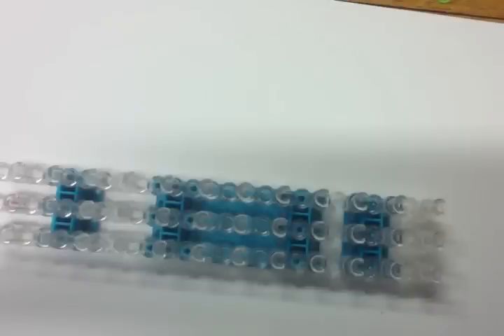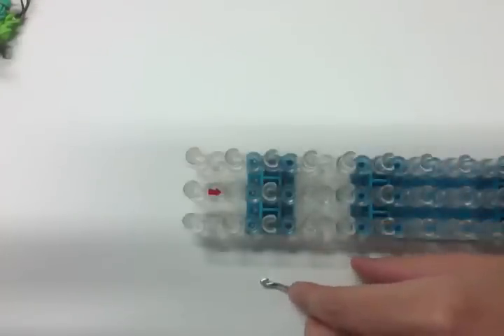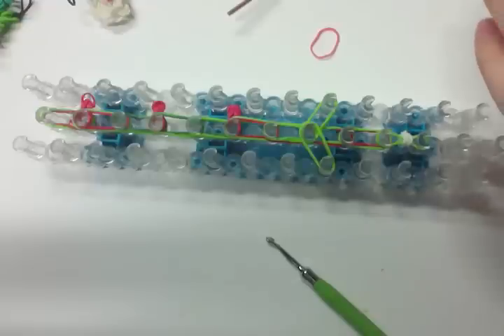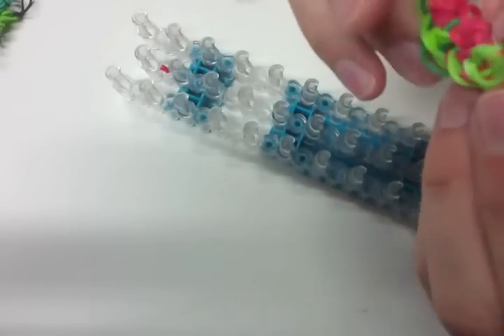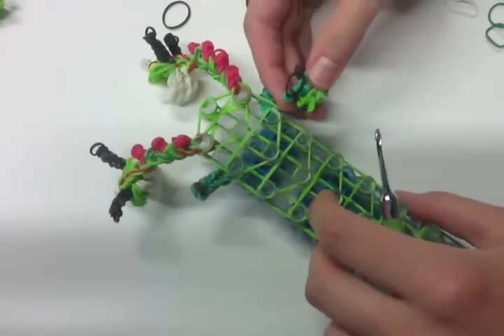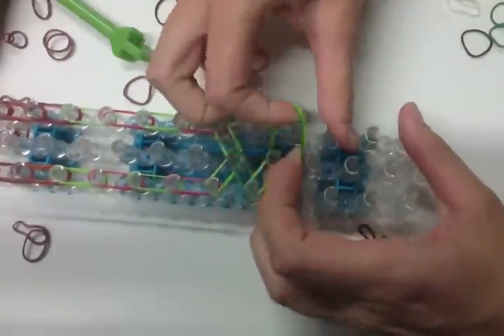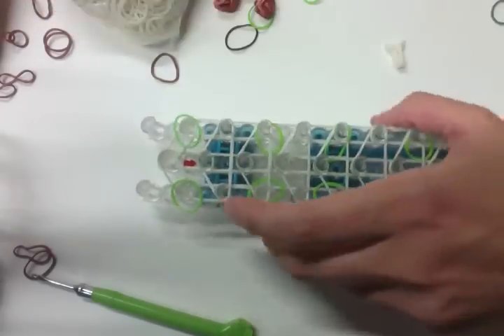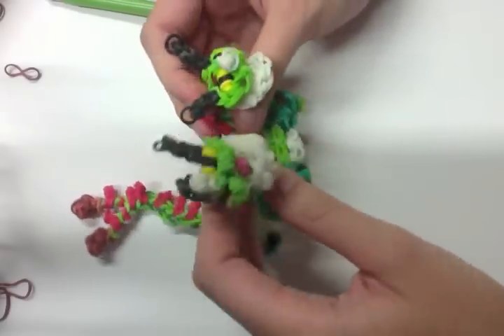How to Loom Your Dragon (Barf Belch/Zippleback Baby, 1 Loom)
PLEASE ONLY SELL MY DESIGNS IF YOU GIVE ME CREDIT AND INCLUDE A LINK TO MY YOUTUBE CHANNEL.
1 Loom Required, 240 Lime Green, 70 Aqua, 85 Red, 155 White, 35 Black, 4 Yellow, 60 Dark Green, 6 Pink, 14 Caramel, 6 Burgundy.